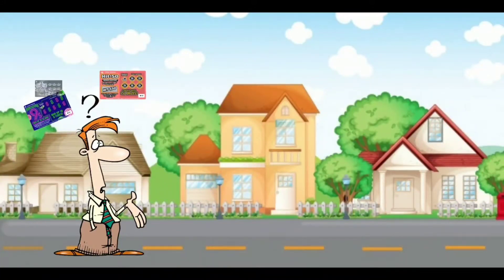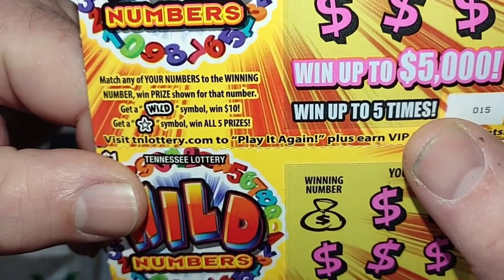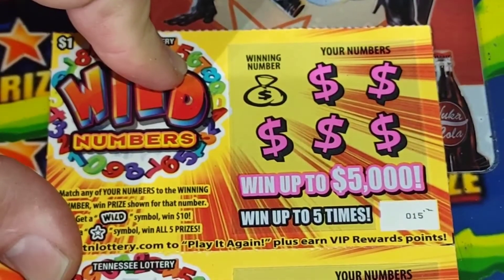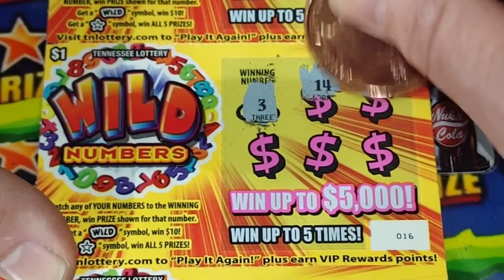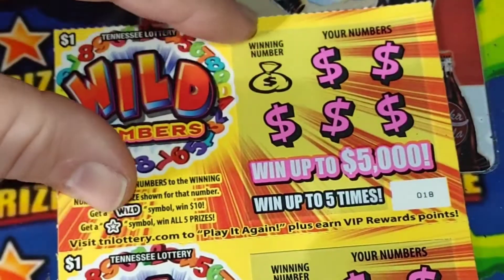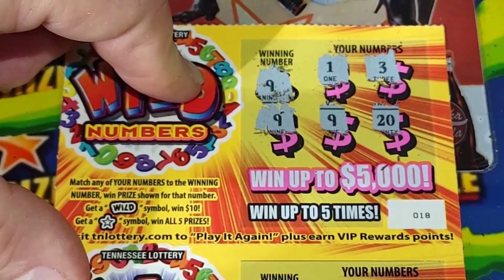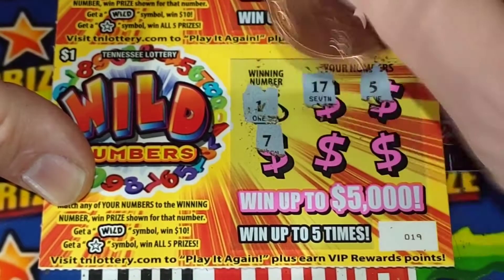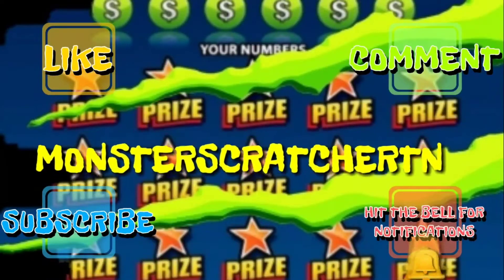Dollar Daze New Tickets (Wild Numbers)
Thanks everyone for your Support. It means so much to me. I'll keep trying to put a smile on your face and laugh in your heart. I know I just Scratch Lottery Tickets but you still touch my heart with your comments. So I will continue to try my best. And maybe we can share a Surprise if I ever HIT it big on a ticket.

          Your Friend,
              Wayne😀